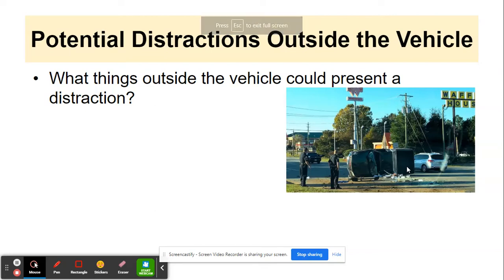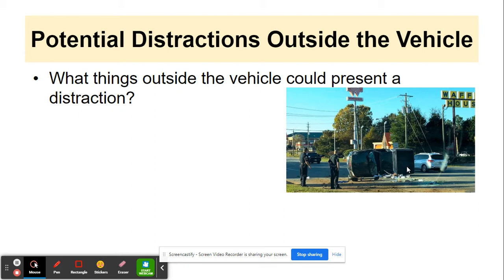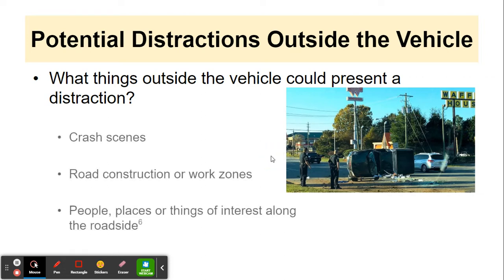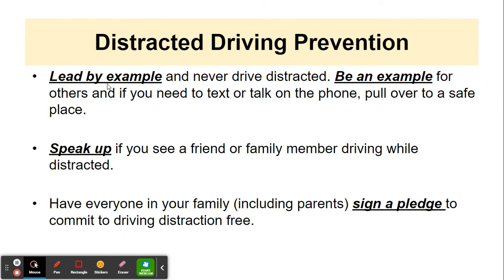LESSON 11 PART 2